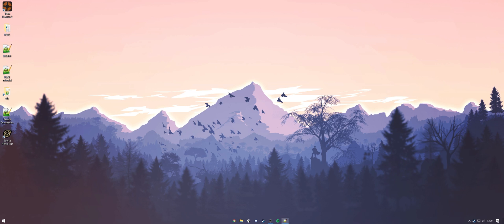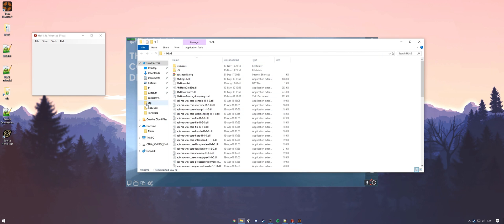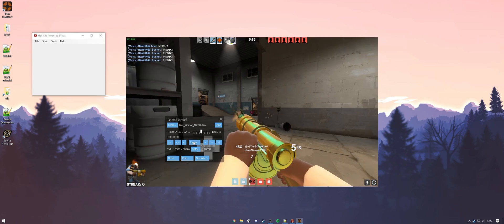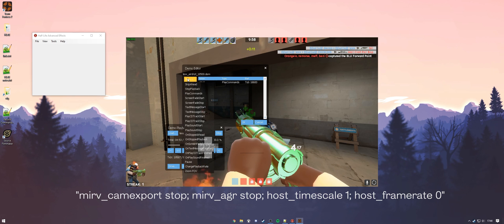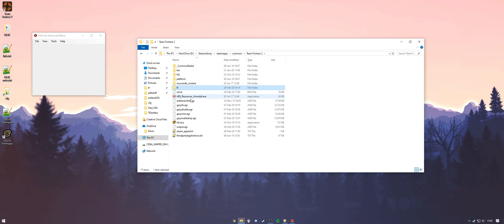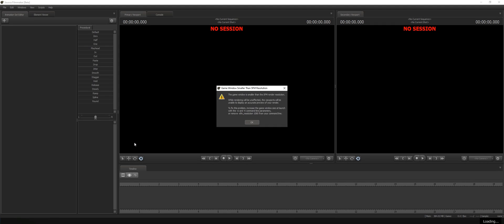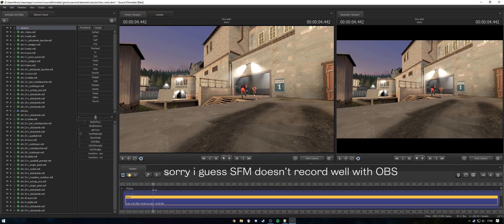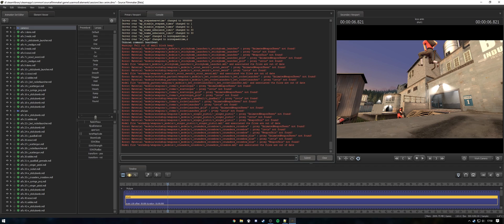How to Record TF2 Demos for SFM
Make your edits a lot more cinematic with Half Life Advanced Effects!

HLAE launch CommandLine - -insecure  -steam  -game tf -dxlevel 95 -w 1280 -h 720 -novid  -console  -sw  -noborder
demo editor end command - "mirv_camexport stop; mirv_agr stop; host_timescale 1; host_framerate 0"